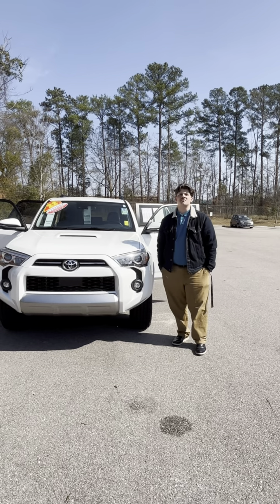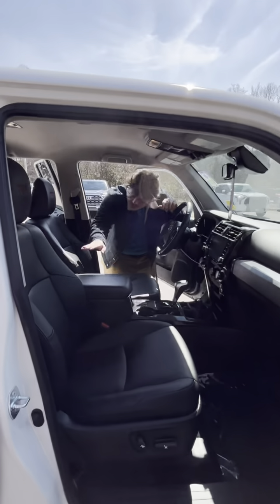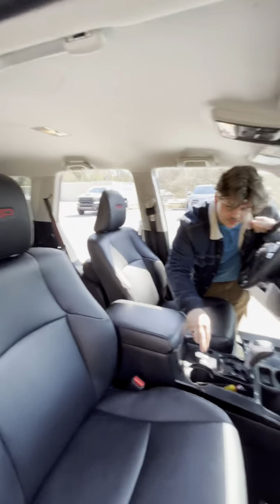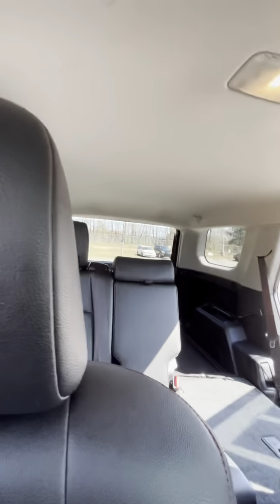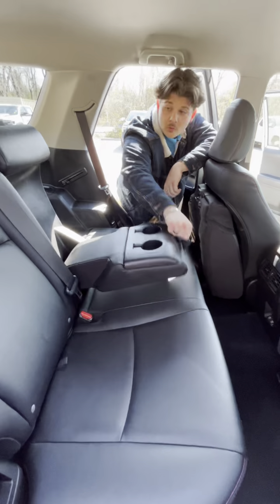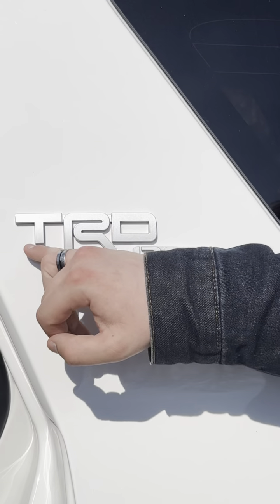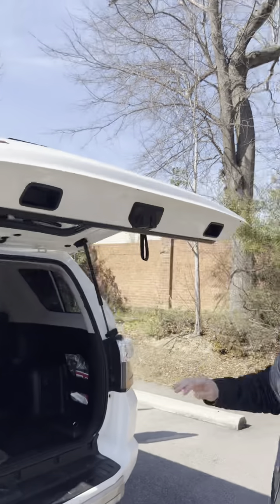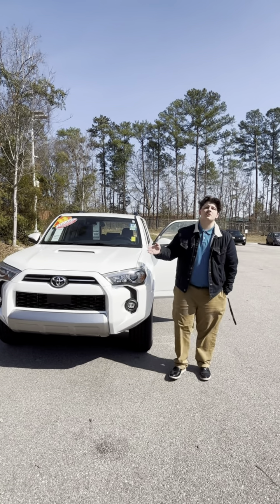2022 Toyota 4Runner TRD Off-Road Premium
Who doesn’t want a 4Runner?! Davis McBee’s got you covered with this 2022 Toyota 4Runner TRD Off-Road! Come check it out and make sure to ask for Davis😉

STOCK: 973456P
VIN: JTERU5JR2N5973456

Peter Boulware Toyota of Columbia is a short trip from West Columbia, Irmo, Orangeburg, and Lexington cities. Come visit our Toyota dealership!

Driving Directions:
Peter Boulware Toyota of Columbia
2136 Sunset Blvd (Hwy 378)
West Columbia, SC 29169